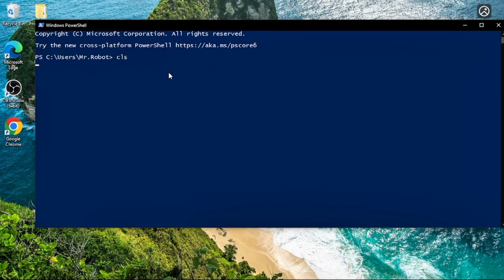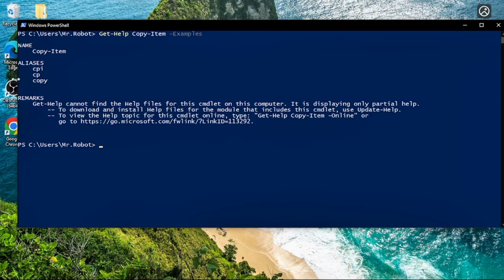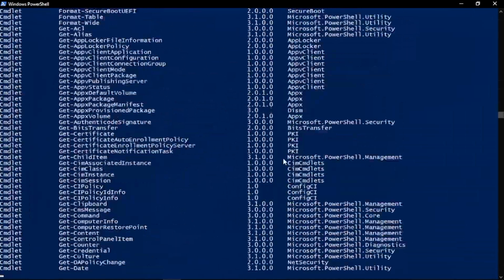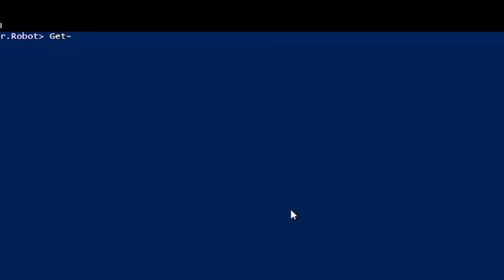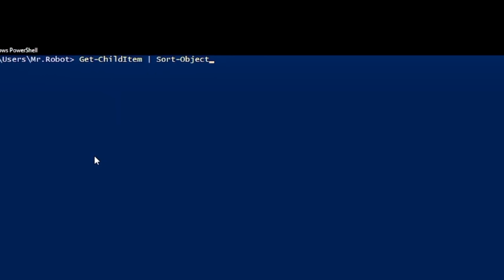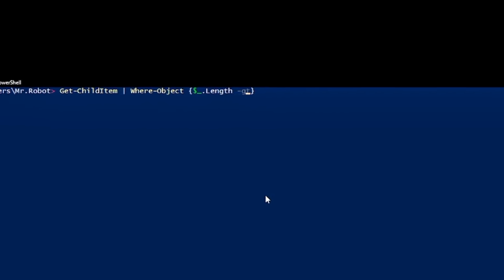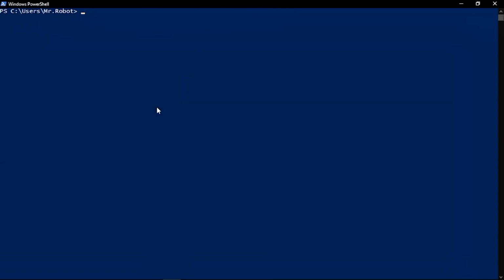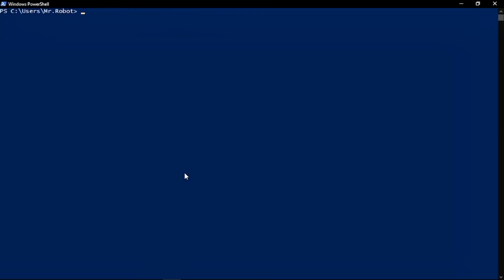PowerShell Level 2: Master Intermediate Commands ⚡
Welcome to **PowerShell Level 2!** 💻

In this tutorial, you’ll learn how to take your PowerShell skills to the next level with intermediate commands and real-world techniques.

- Using Get-Help and Get-Command
- PowerShell pipelines (|)
- Filtering and sorting output
- Working with aliases
- Exporting results to text and CSV files

By the end of this video, you’ll be ready to automate tasks and work smarter with PowerShell!